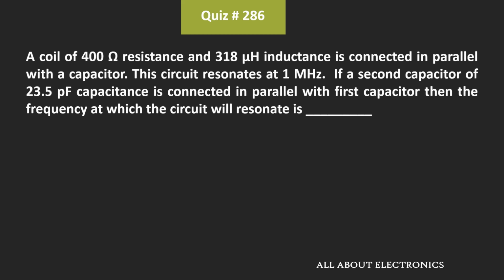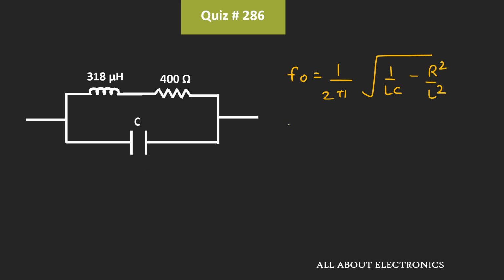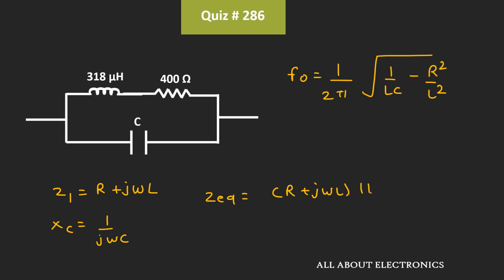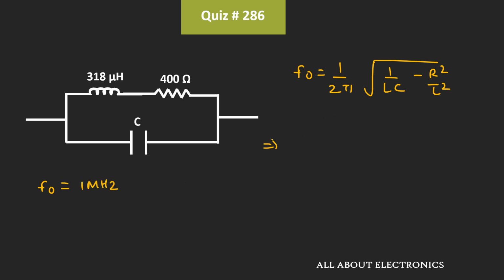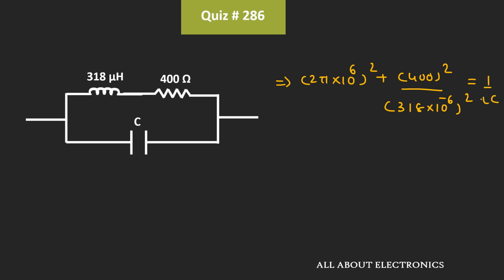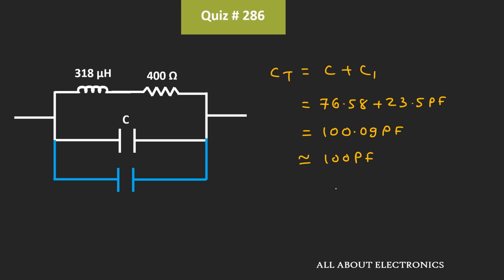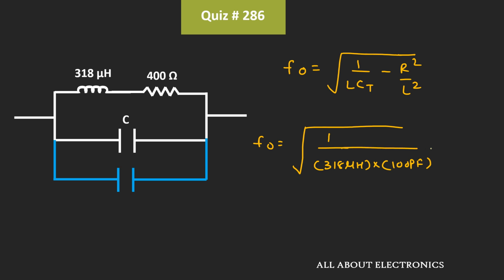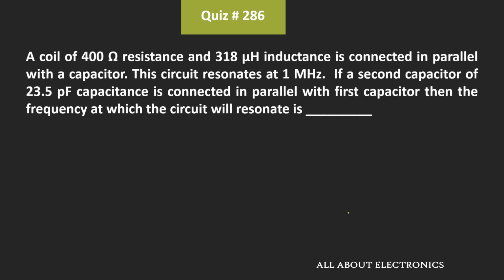Parallel Resonance Solved Problem | Quiz # 286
Subject: Basic Electronics / Network Analysis
Topic: Parallel Resonance